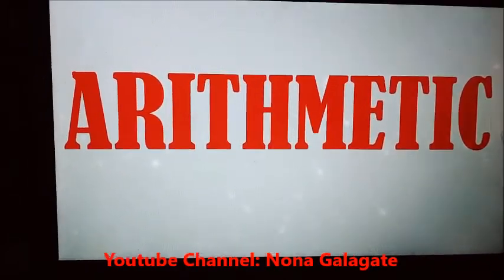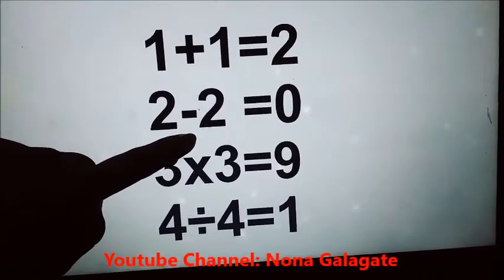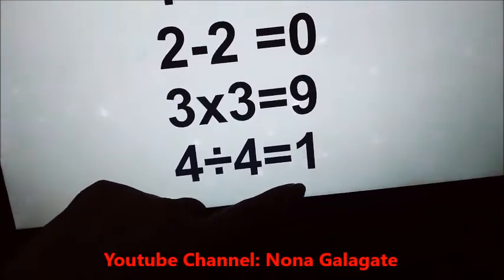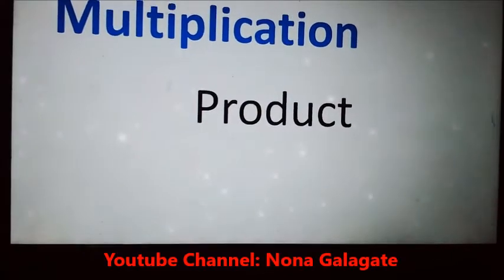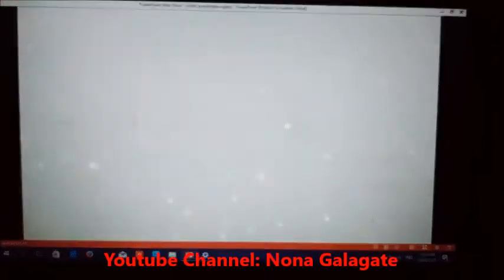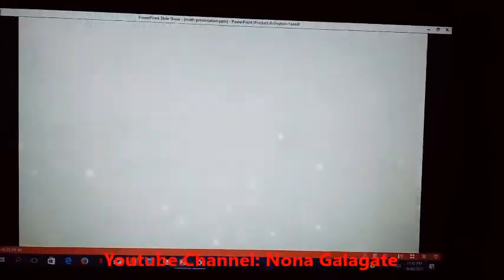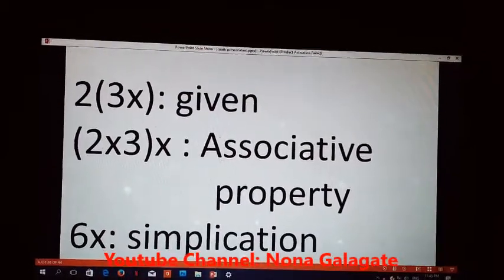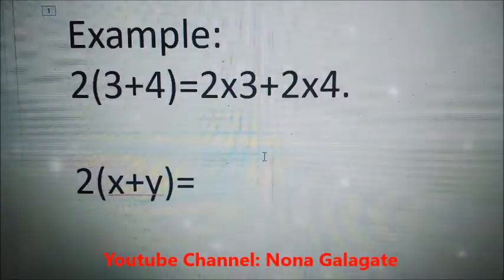Arithmetic (Properties of arithmetic)